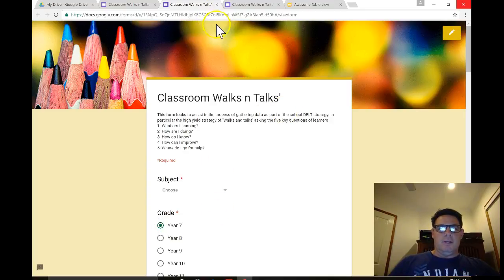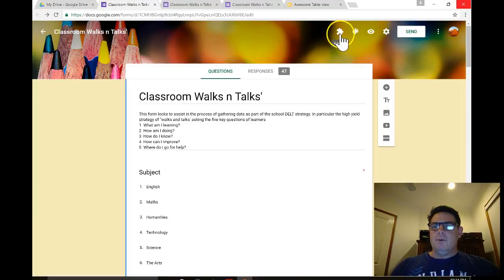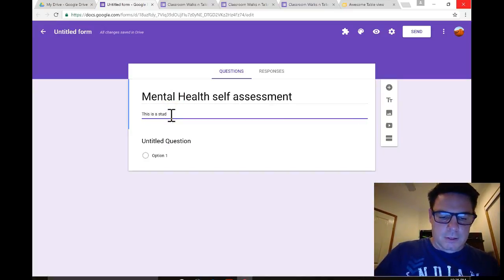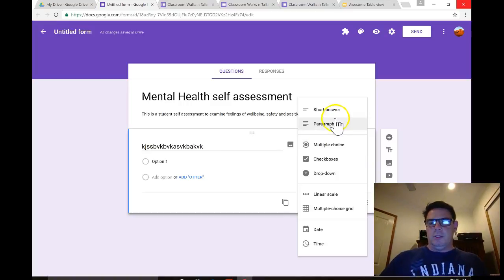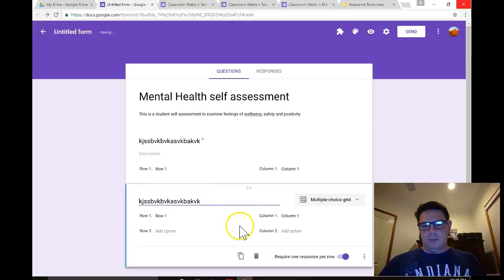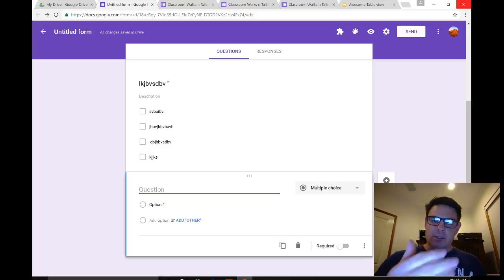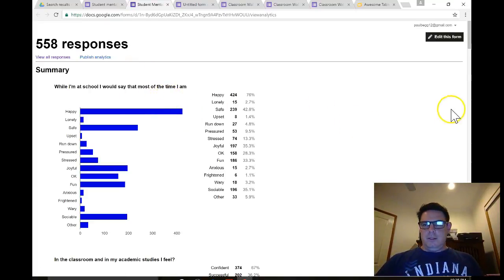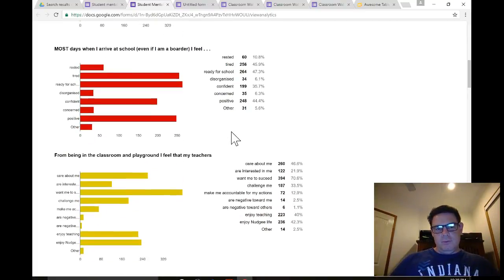Putting together google forms for survey and analysis